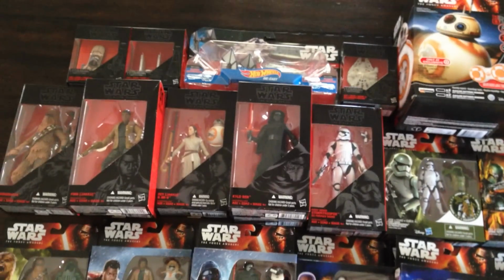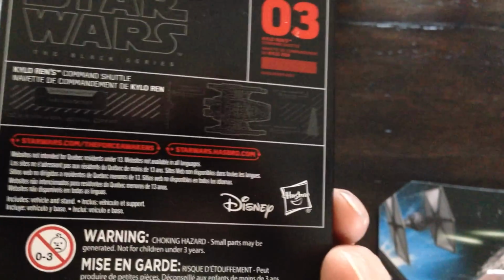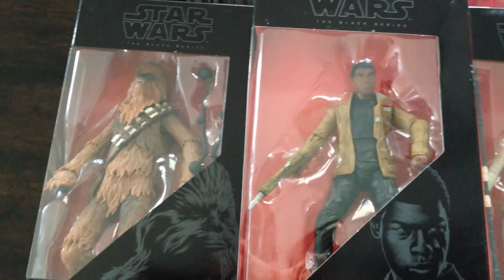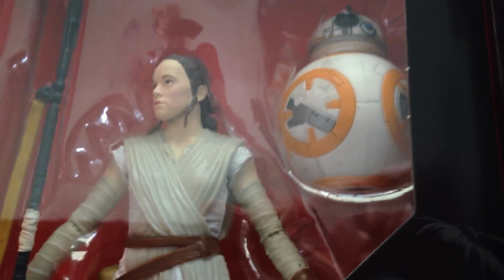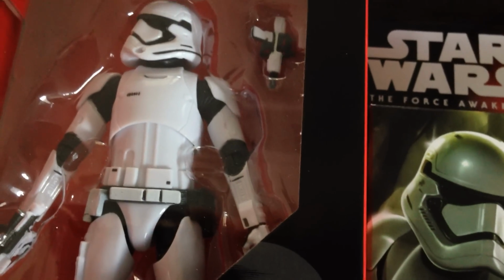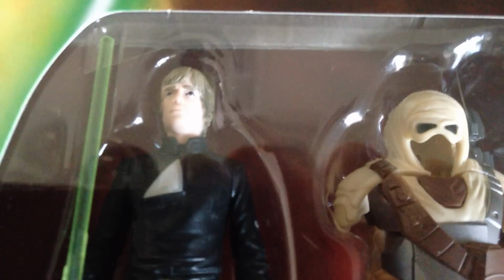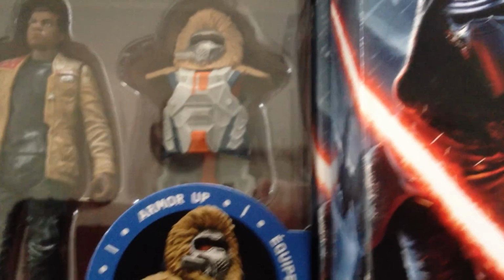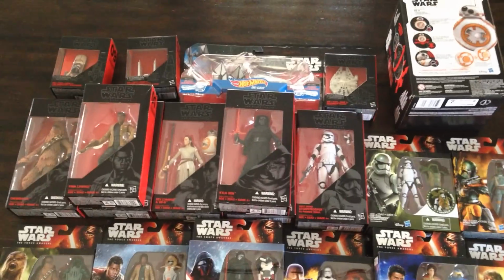Star Wars The Force Awakens Action Figure Haul The Black Series Kylo Ren & more!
Look at what my lovely wife brought home!